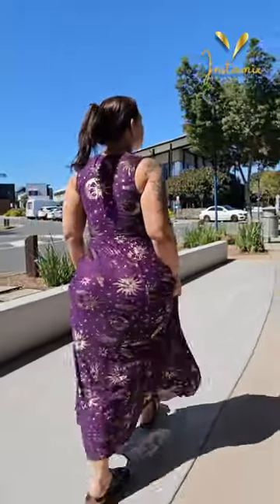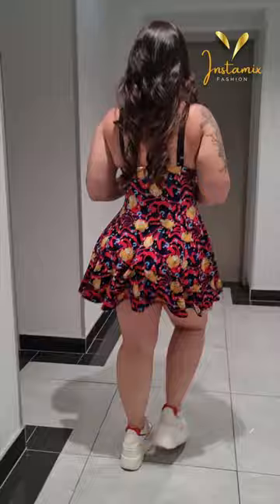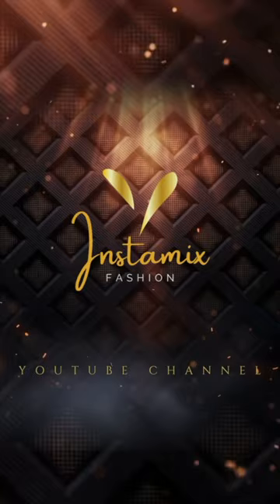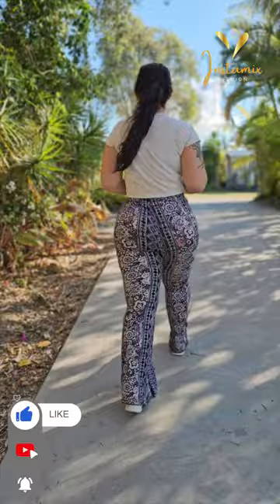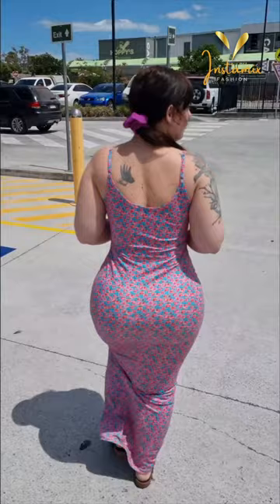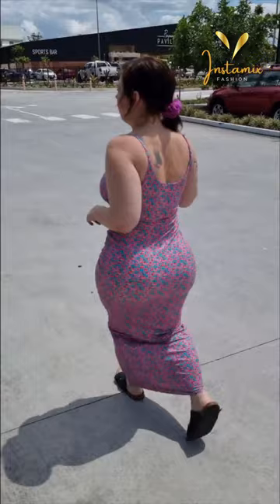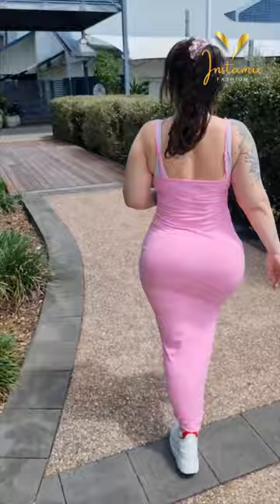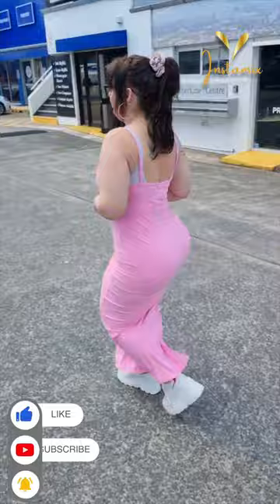Mandy Lee: Defying Fashion Norms with Style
Step into the world of Mandy Lee, the plus-size Instagram sensation who's redefining fashion. From casual elegance to glamorous nights out, Mandy's style knows no bounds. Join us as we explore her Instagram outfits, showcasing that beauty and fashion are for everyone.